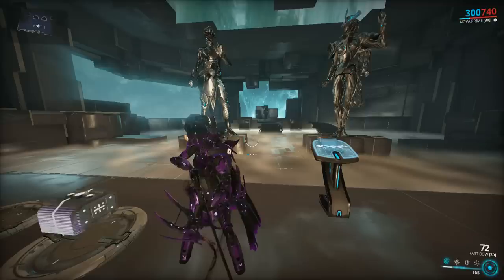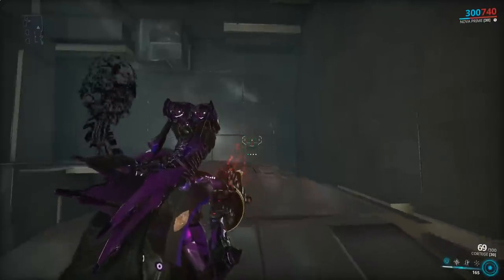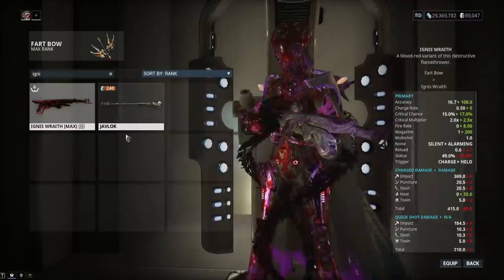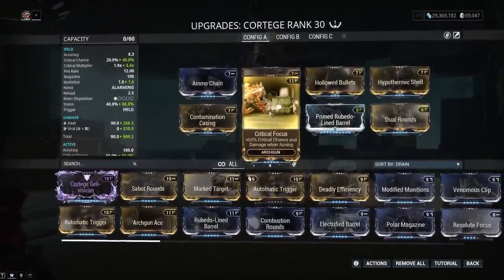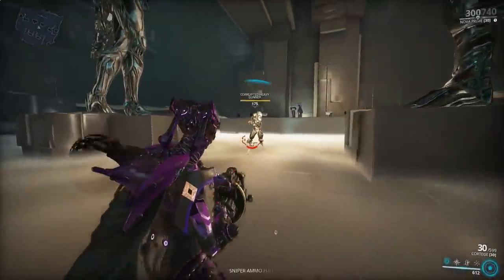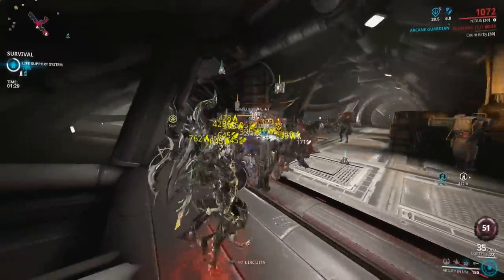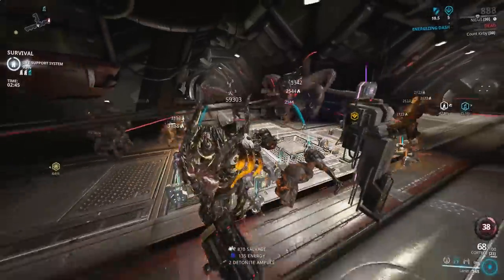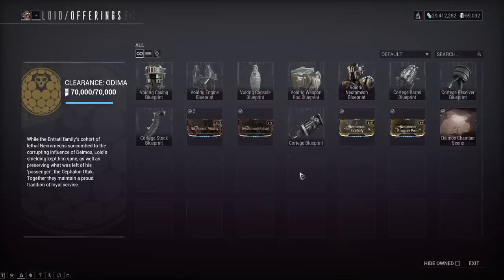Cortege Mastery Fodder or Heavy Toaster? l Warframe Heart Of Deimos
Find out next time on ignis wraith is better!